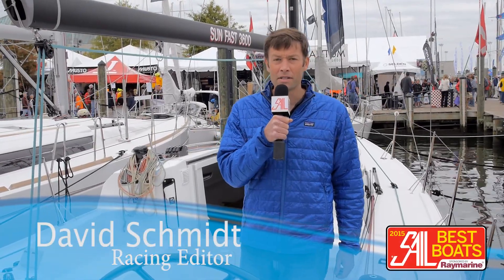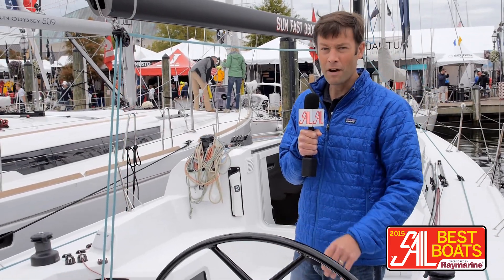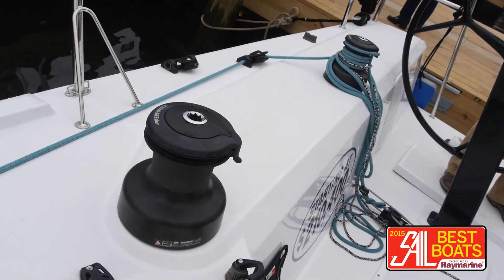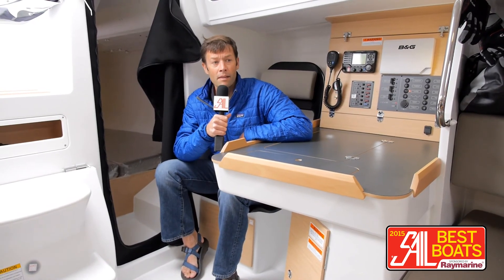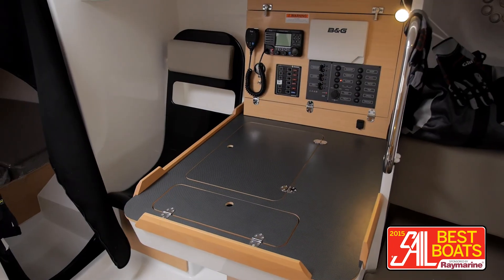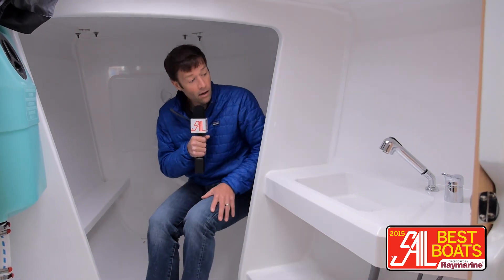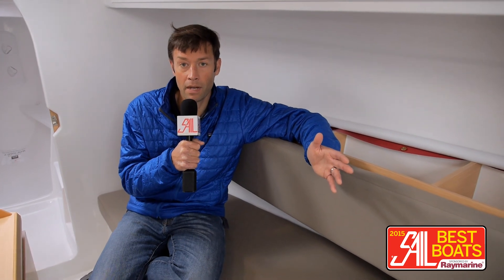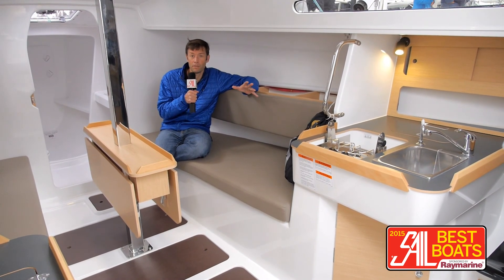2015 Jeanneau Sun Fast 3600 sailboat review